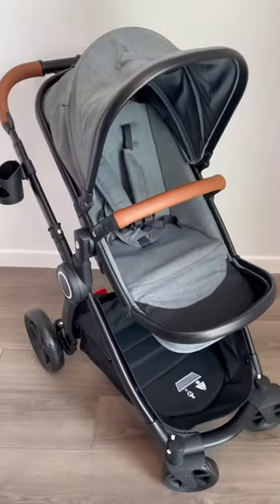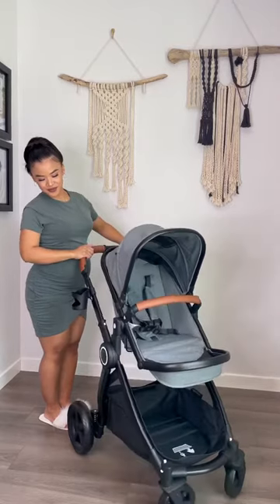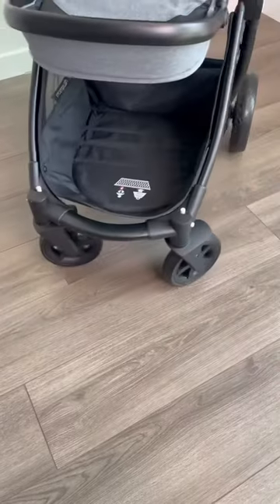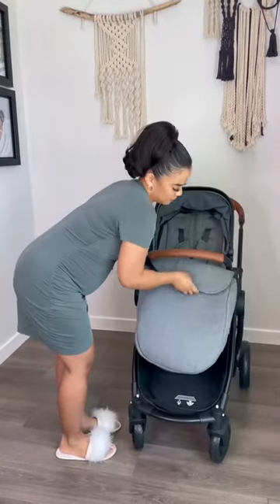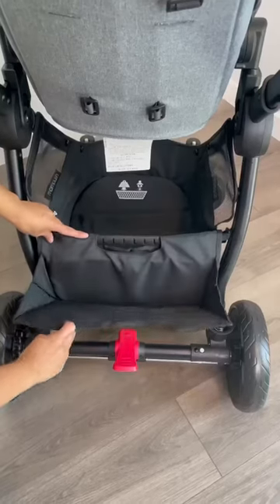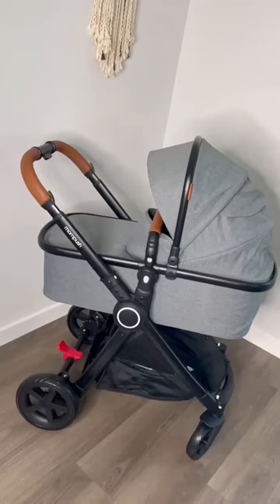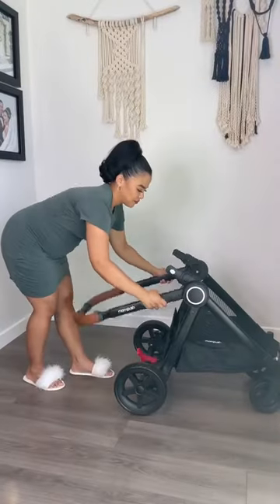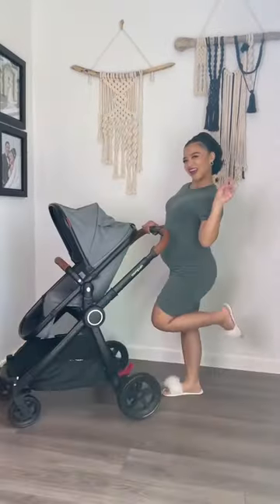FEATURES OF THE ULTIMATE2 STROLLER BY MOMPUSH! ♥️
😱 $60 off the Ultimate 2 Stroller on Amazon from June 20th-27! It’ll only be $329.99 (taxes not included). 🤍

This Ultimate2 stroller by @mompush_stroller is similar to the Uppababy Vista V2 stroller, but at such a better price! The features focus on style & comfort for you + your baby. I’m so excited for my baby girl to use this. 💞